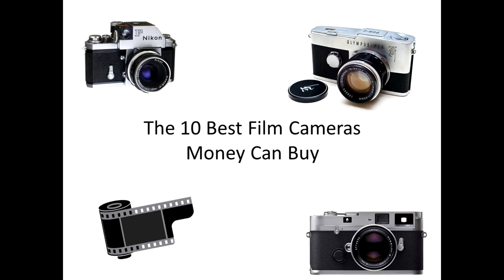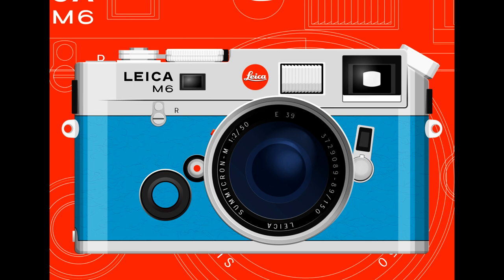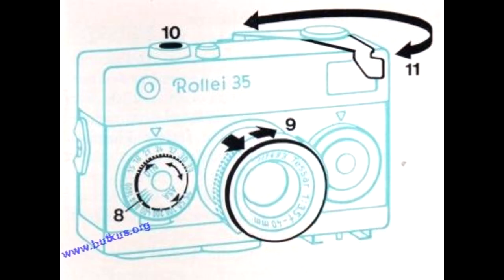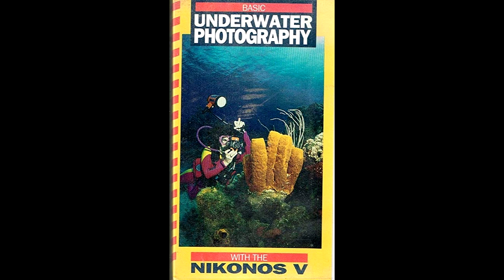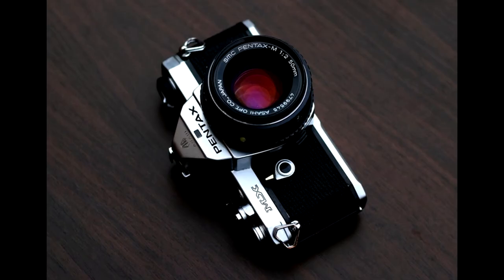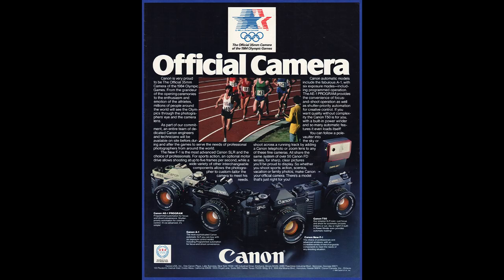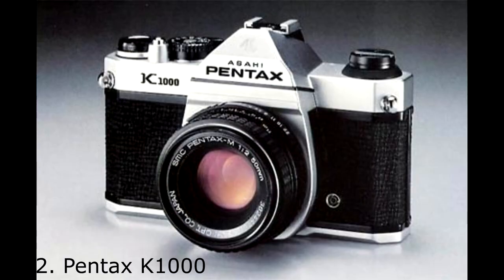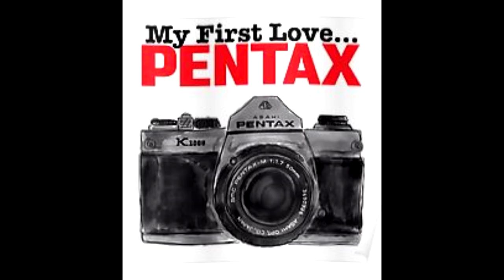The 10 Best 35mm Film Cameras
*At the very end, I made a mistake - the camera used in the filming is the Nikon F3. My bad.